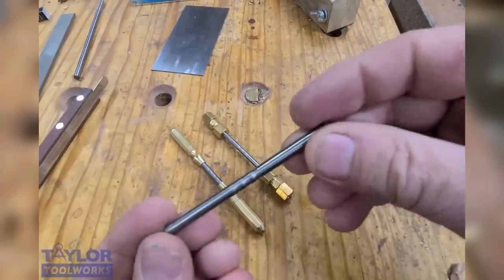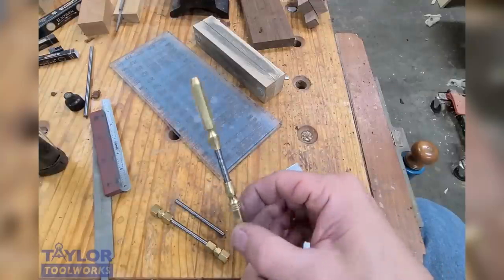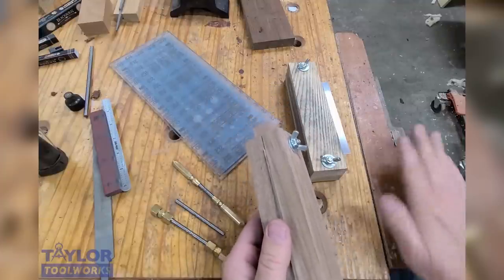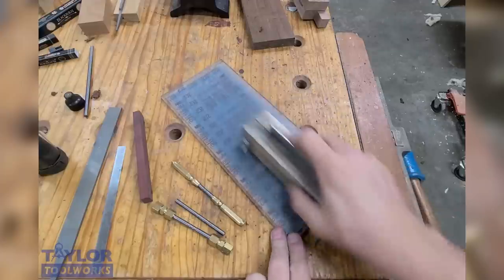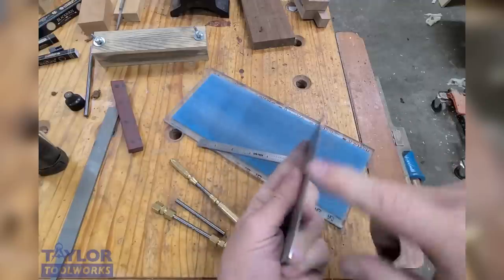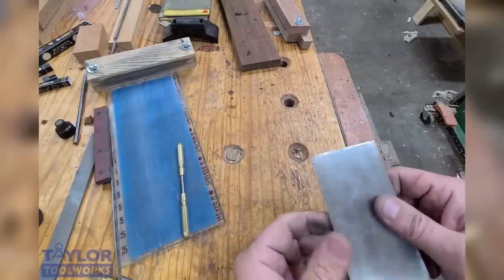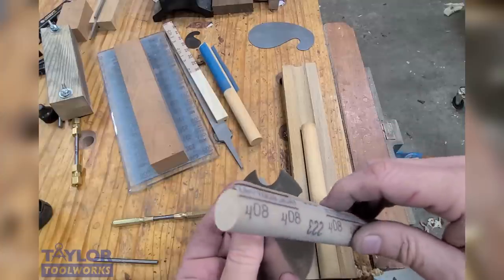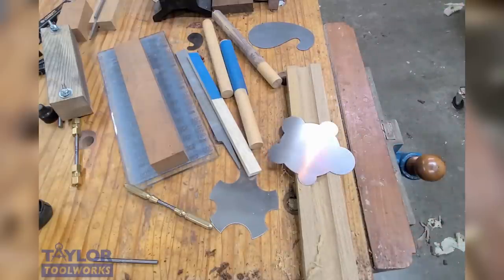The Accu-Burr: What it is and how to use it